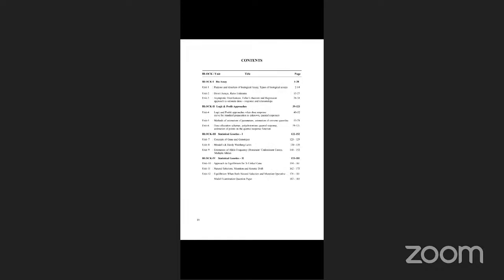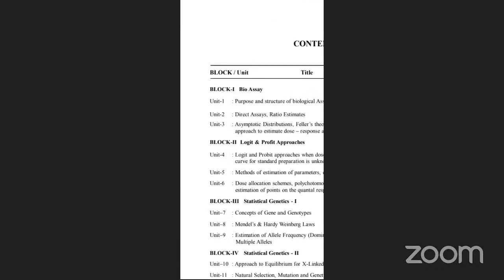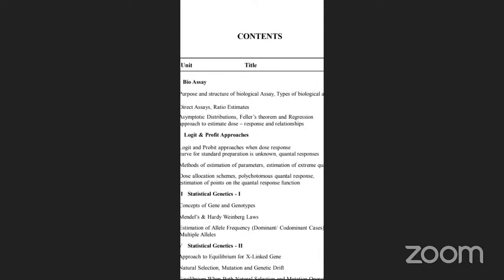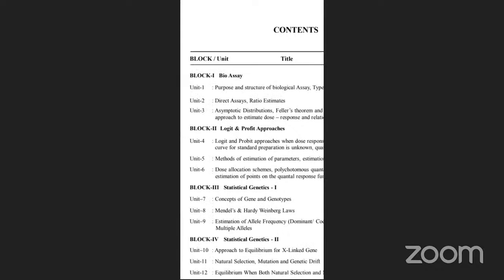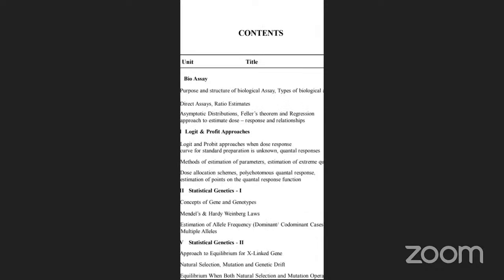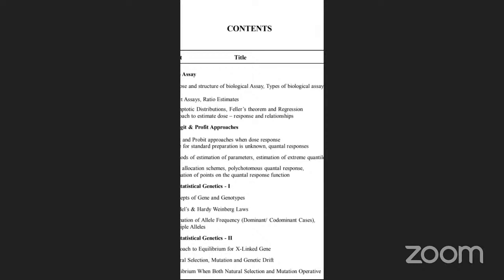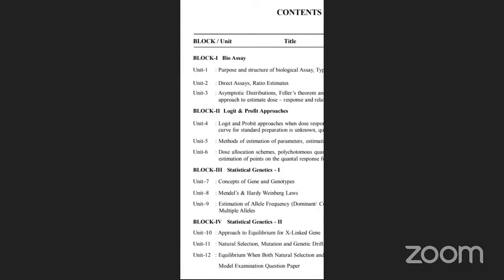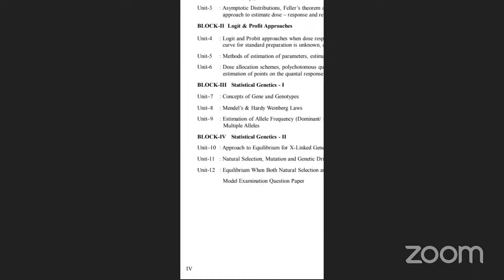UG 5th Sem Statistics (Elective-B) E/M